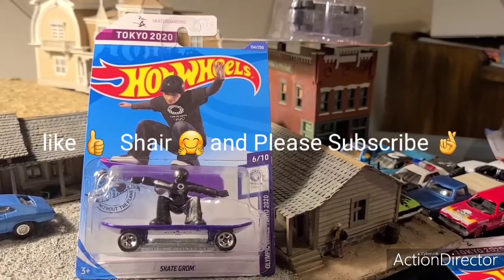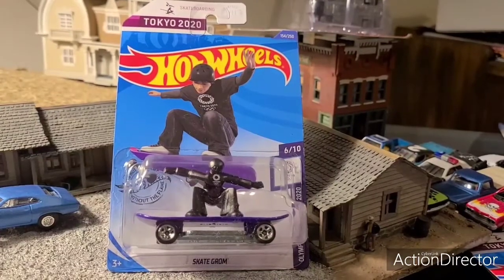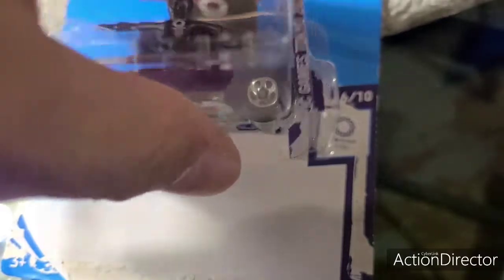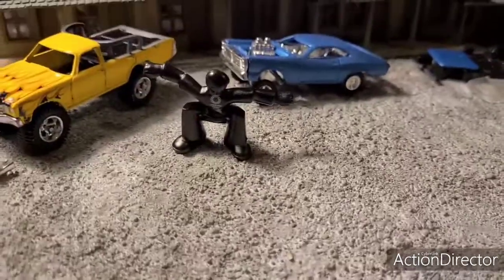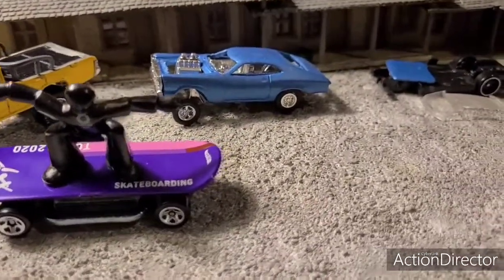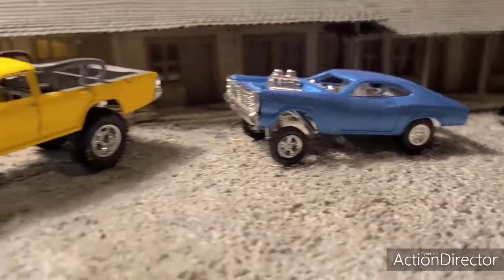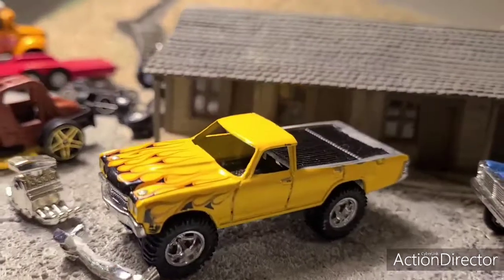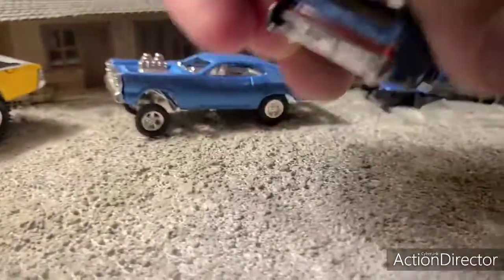Hot Wheels Tokyo 2020 Olympics Skate Grom